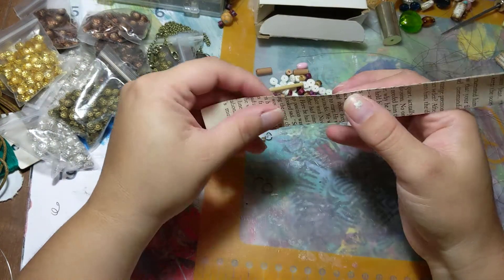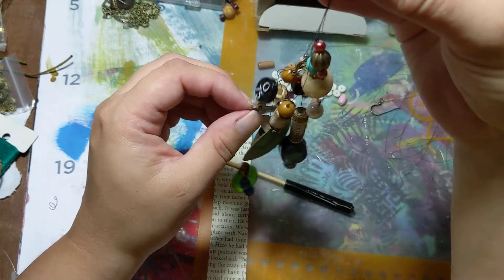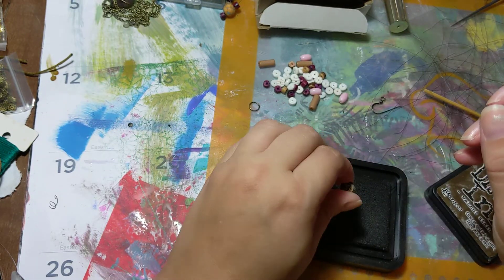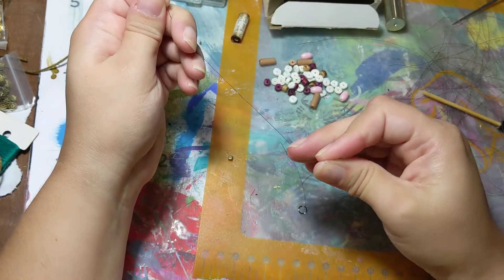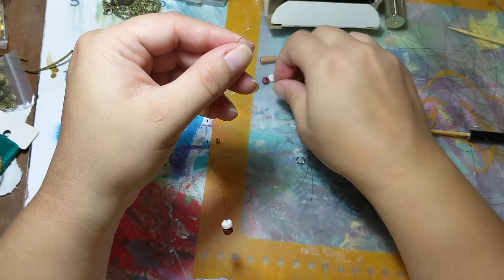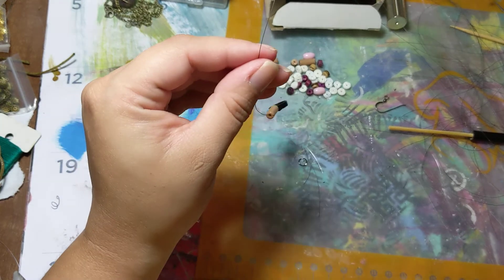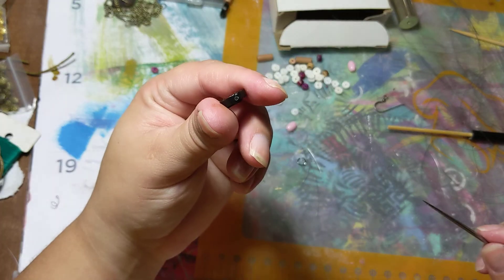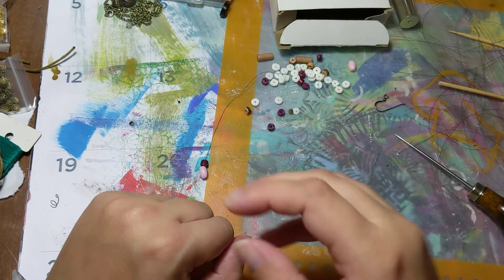Let's Make Some "Skinny" Dangles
House/Home

WOPET automatic pet feeder (the one I have):

WOPET automatic pet feeder that connects to phone with app, HD camera, etc.:

Clamp Desk Lamp (I have it on my desk)

Starbond Cyanoacrylate Adhesive (the real superglue) with lots of tips for bottle

Art Supplies

POSCA pens

Soulcolor 72 Colored Pencils (A recent purchase - I'm impressed so far)

Paper Crafting

Over 500 Pieces of Ephemera!

50 Sheet Plaid Scrapbook Paper 12x12

The Antiquarian Sticker Book -Bibliophilia

Stamp/Stencils/Die Cutting

Acrylic Stamps - Lace Border

Bookmark Die

Sizzix Ornate Labels Die

Sizzix/Tim Holtz Wildflower Stems Die

Craft Caddy Bag (I keep my planner stuff in it)

Sharpie S Pens (the BOMB)

TOZO earbuds (better for you to hear me with…mwahaha)

Canon Pixma G3260 Supertank Printer (LOVE this printer so far. Canon software is ehh but the print and scan quality is superb! Great - and cheaper - option to the Ecotank)

Elmer’s Extra Strength Glue Sticks (A lesser of all the evils)